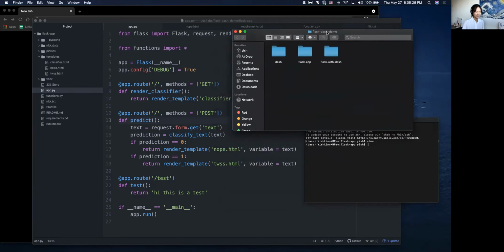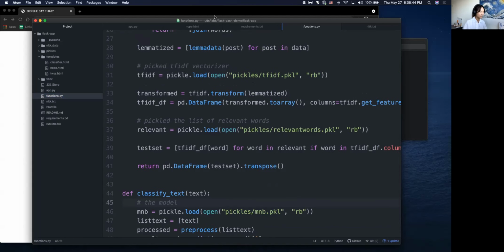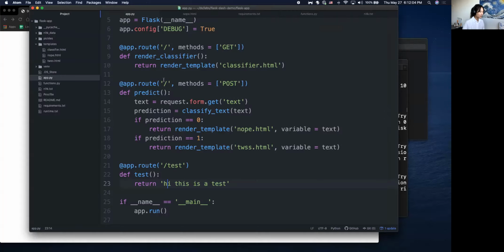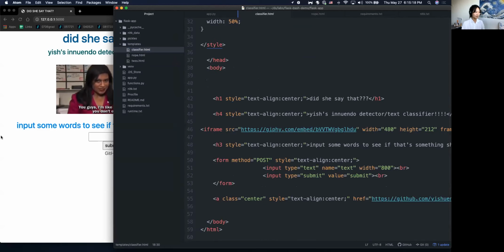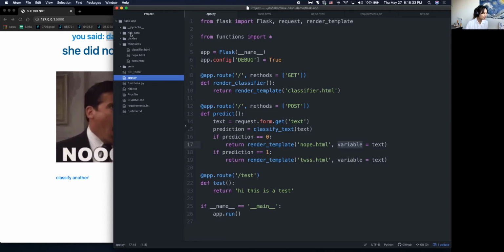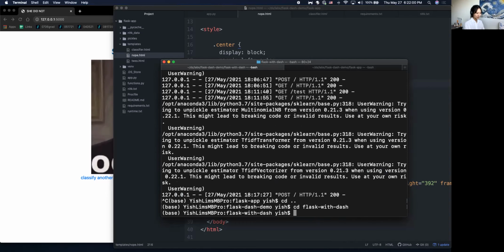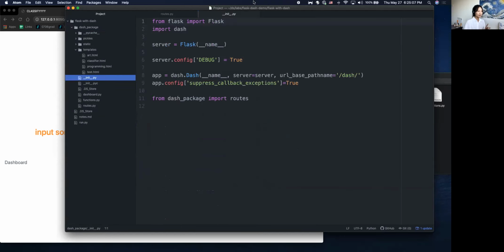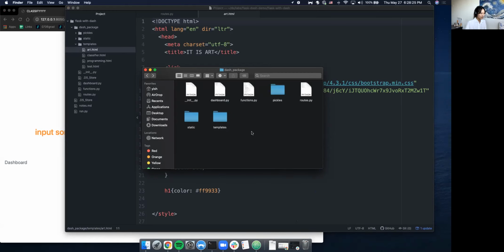081720 Capstones: Front Ends (Flask, Dash)